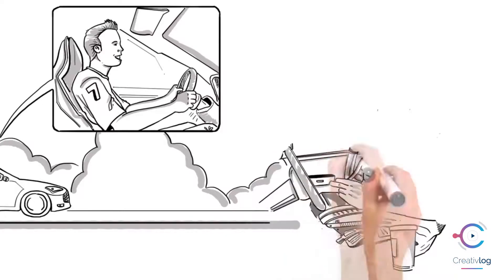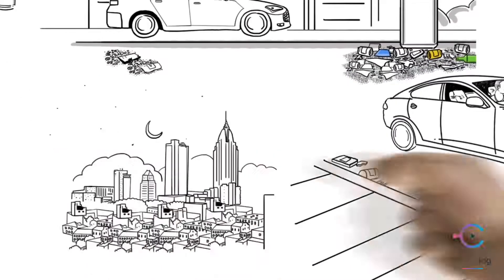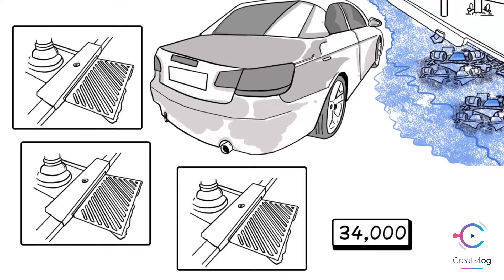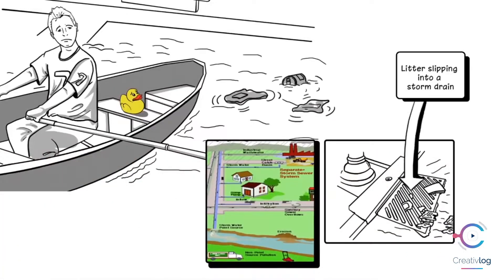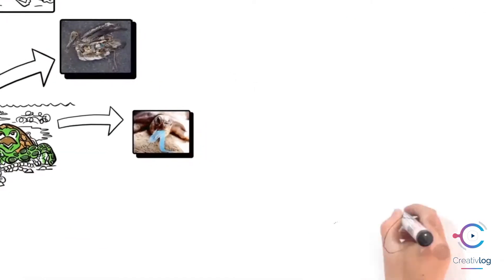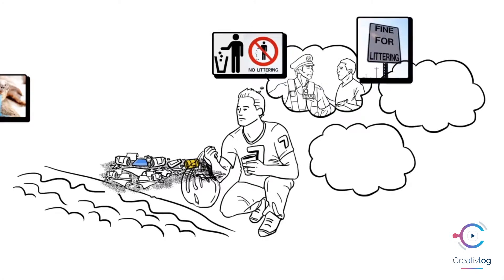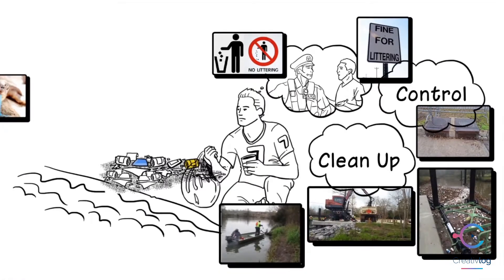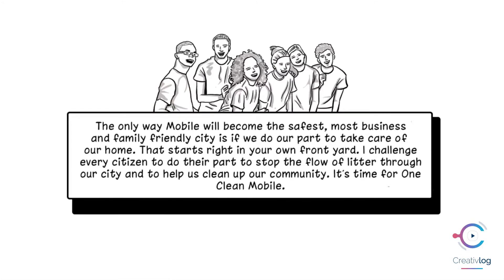Liter on the loose - Whiteboard Animation - Explainer Video - Sketch Style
Sketch style whiteboard animation that explains the services by hand-drawn.